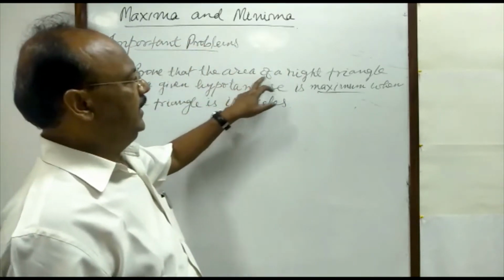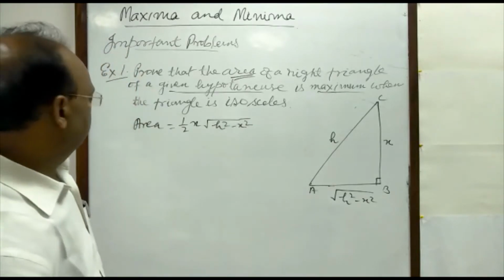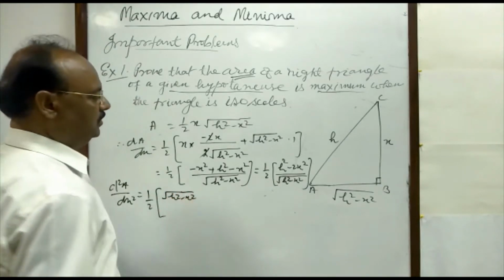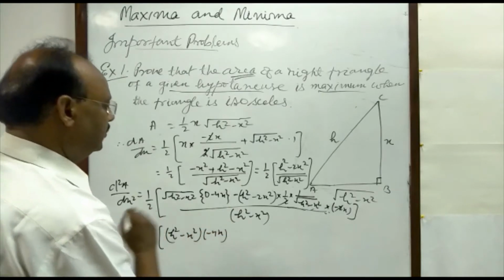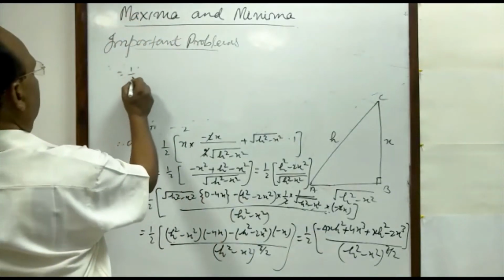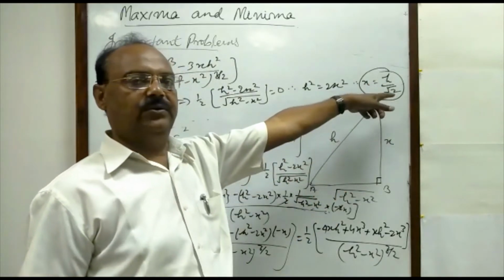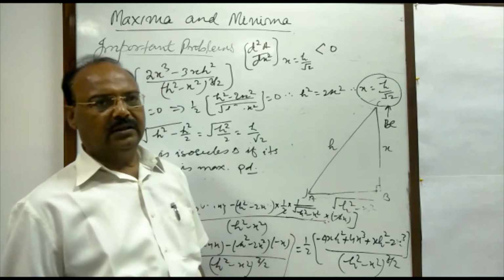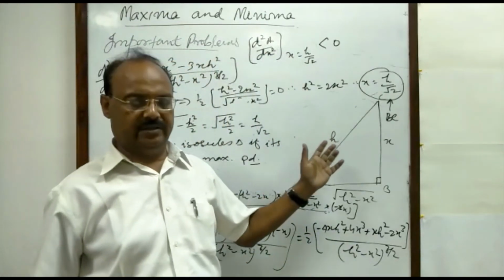Application of Derivatives | Part-12a | Maxima & Minima - Important Problems | Hi-Q Learning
This video will be all about some important problems on Maxima and Minima.

Happy Learning :)

Thumbnail: Adobe Spark Post